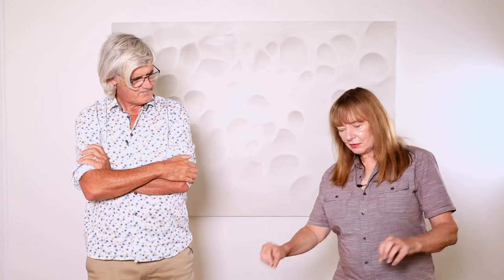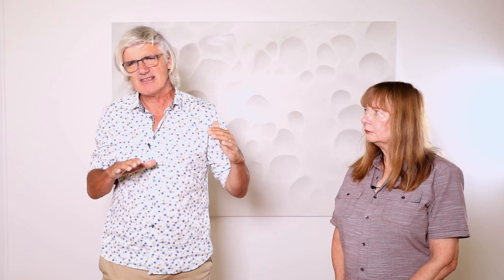Elizabeth Thomson - Ghosts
Artist Elizabeth Thomson and curator Greg O'Brien discuss Elizabeth's work, Ghosts.
5th March 2021